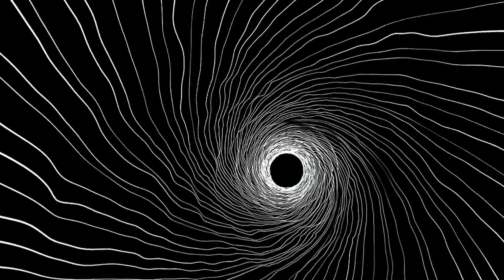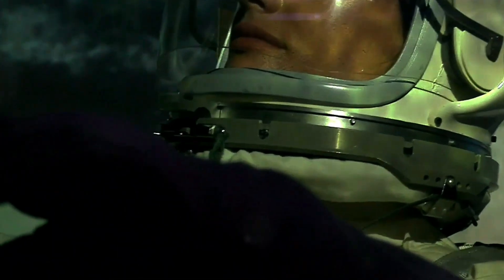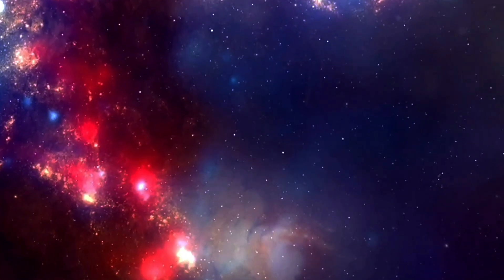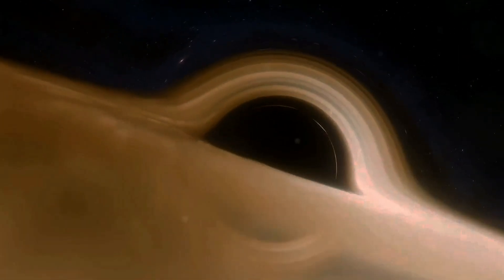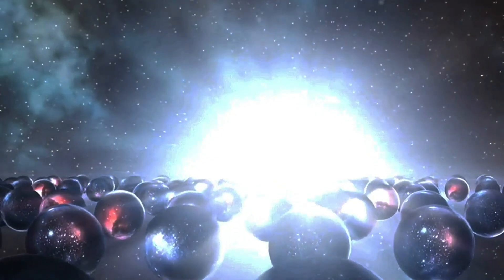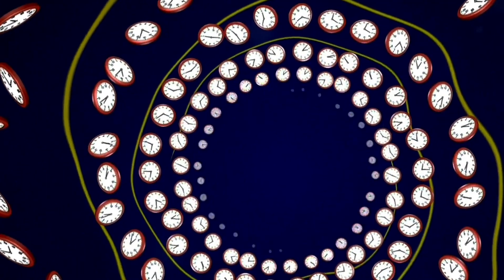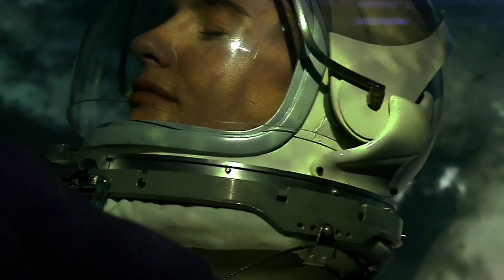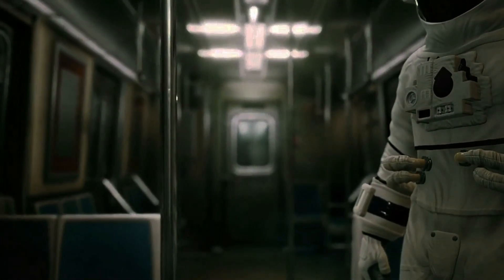What Is Space-Time Continuum? Can You Break The Space-Time Continuum?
Come along on a cosmic adventure with us as we investigate Spacetime Continum. Explore the intricacies of spacetime as a mathematical idea and learn how it influences our perception of the cosmos. Discover the amazing effects of time dilation on the passage of time. Uncover the secrets of time crystals, wormholes, and black holes—possible spacetime disruptors. Explore the fascination of time travel in science fiction and how it draws readers in. We'll look at well-known films and television programs that investigate different time travel theories. Lastly, we'll talk about the potential for time travel and how it might affect narrative.

OUTLINE:

00:00:00 What happens if you break the space-time continuum?
00:08:06 Playing with the space-time continuum